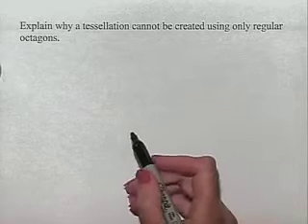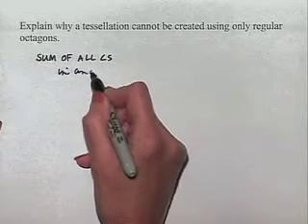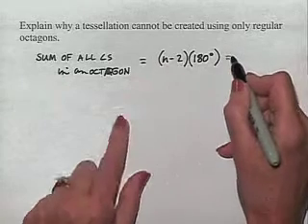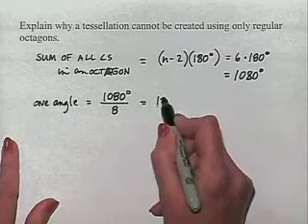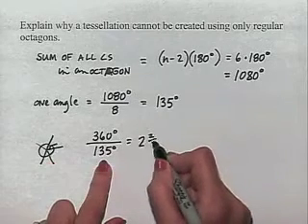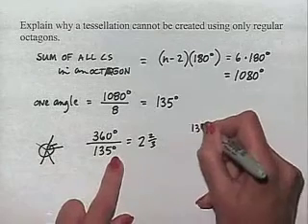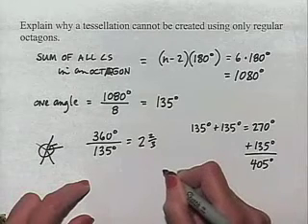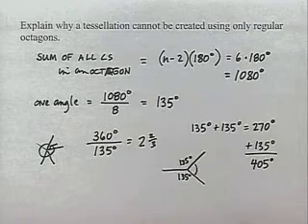bztm5e cp 100303